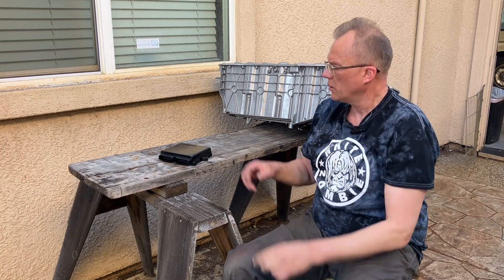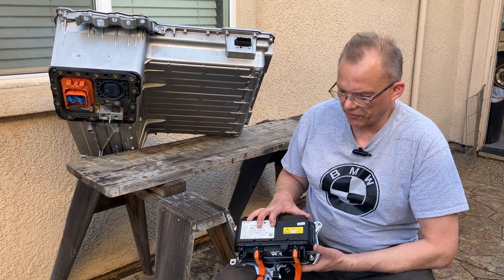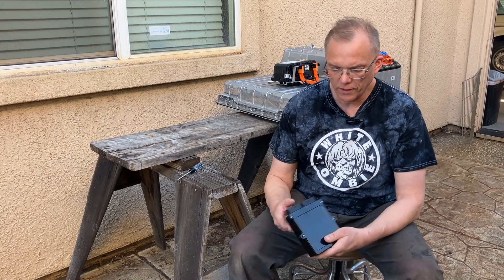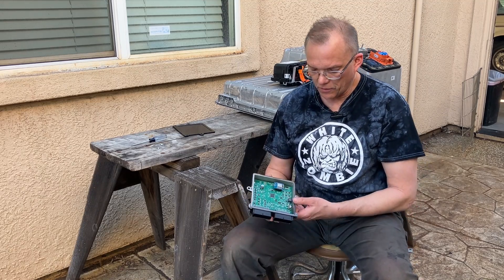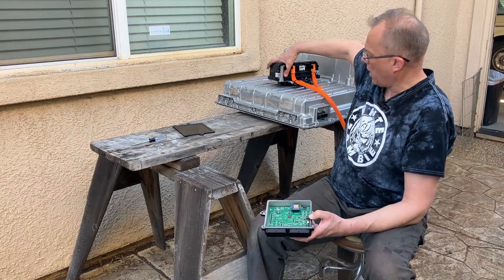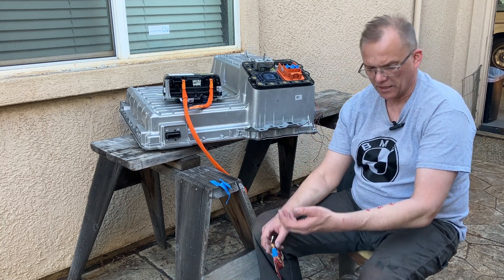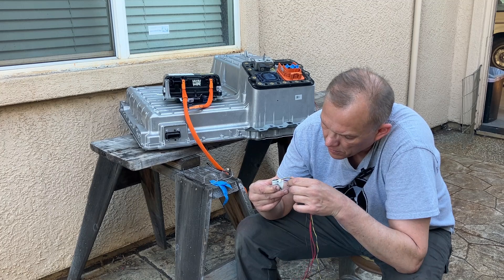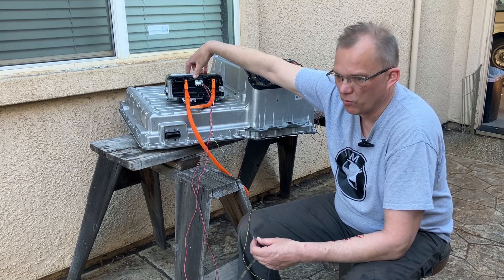ZombieVerter VCU BMW Safety Box Control Part I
I bought a BMW 330e hybrid battery pack - Now What?